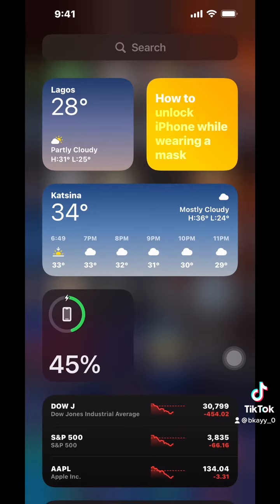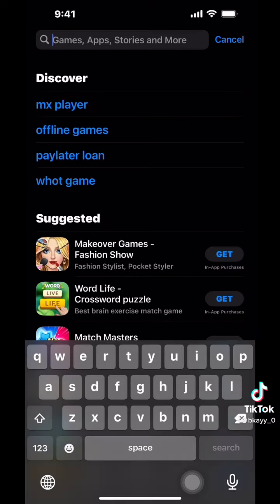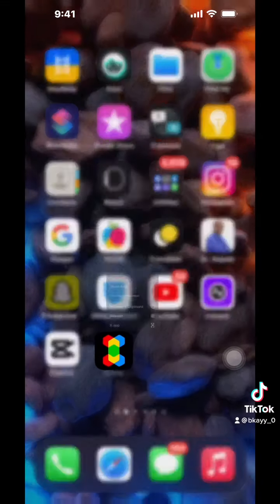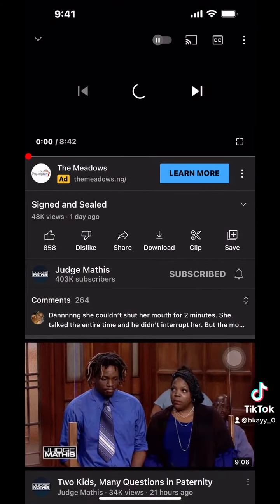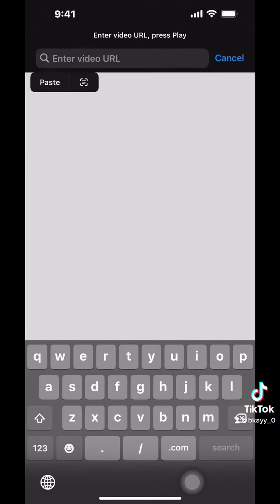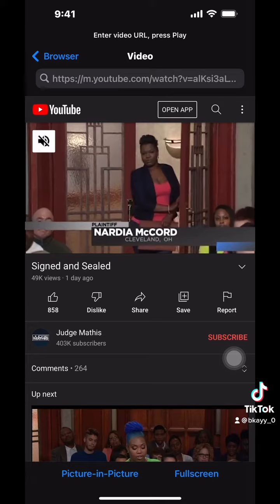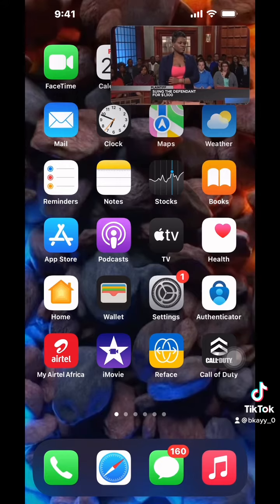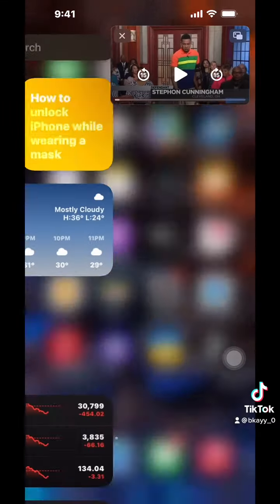It’s the app you are looking for😱 iPhone tricks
It’s the app you are looking for😱